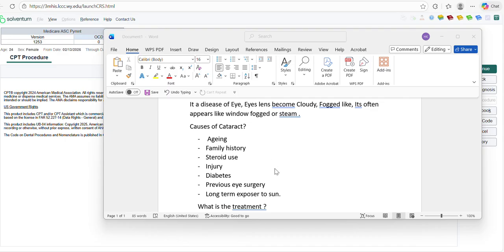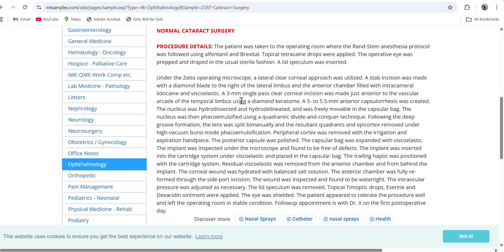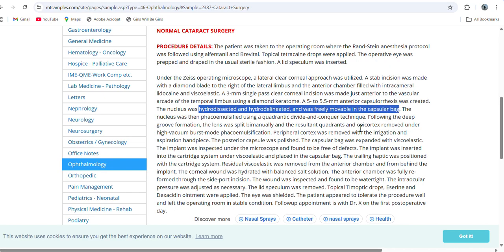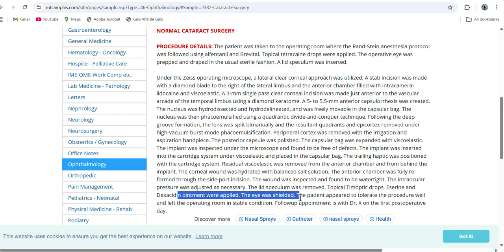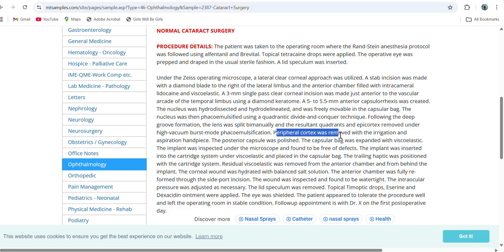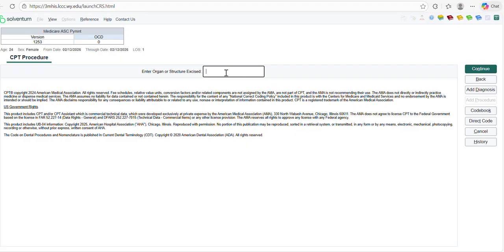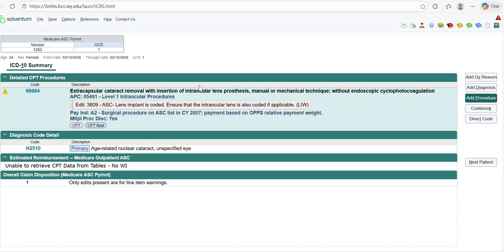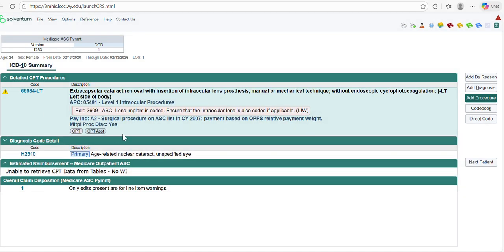cataract PROCEDURE , Ophthalmology#3M Software Medical coding